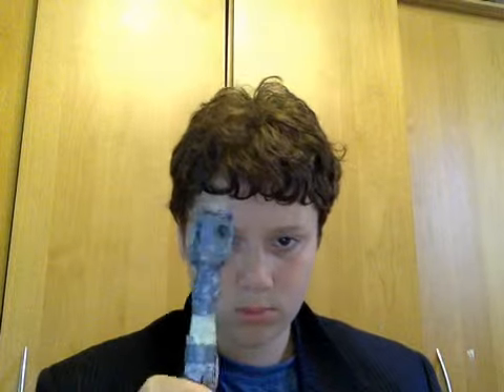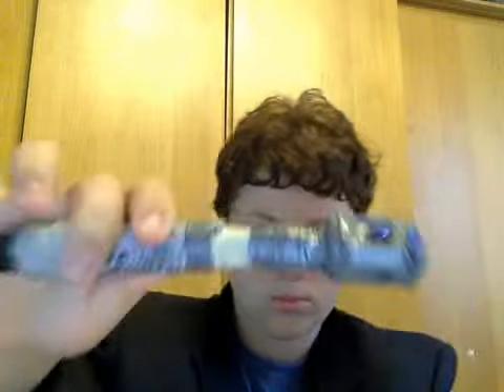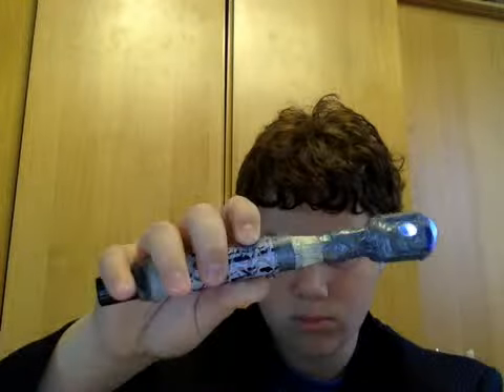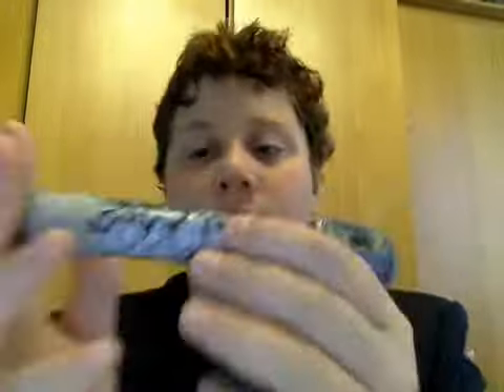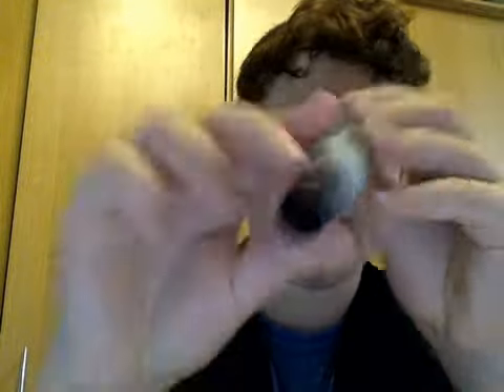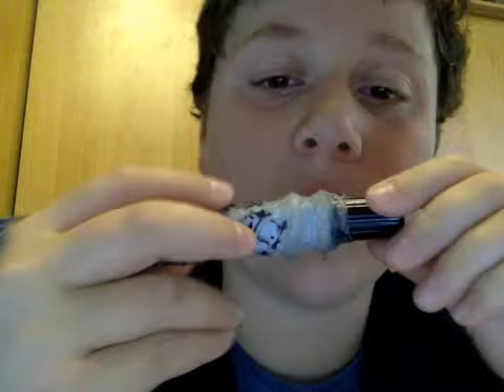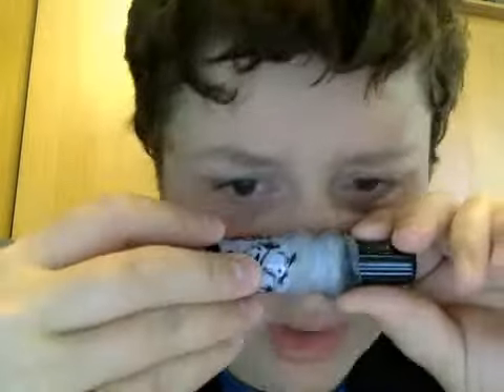david tennant sonic scredriver diy